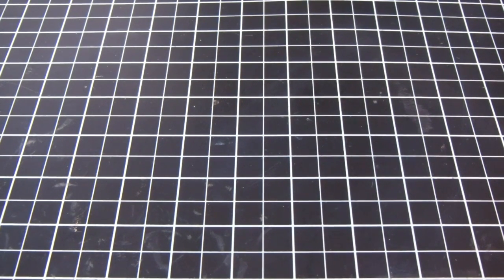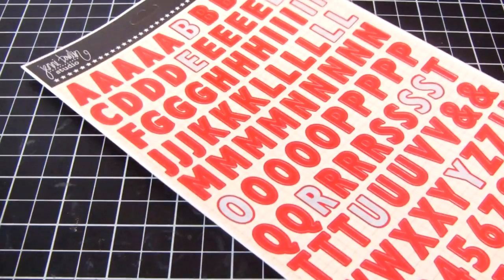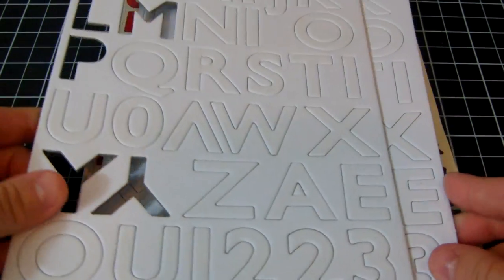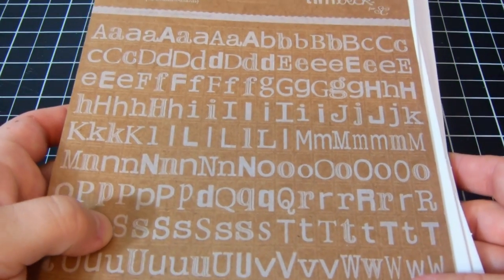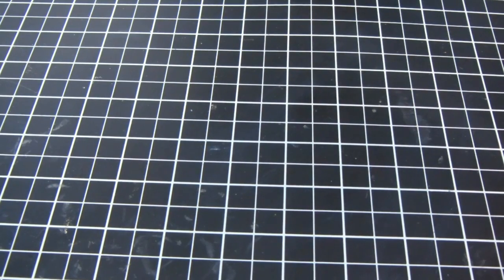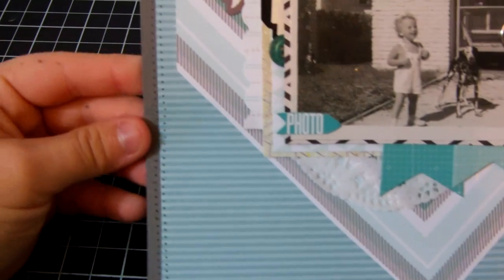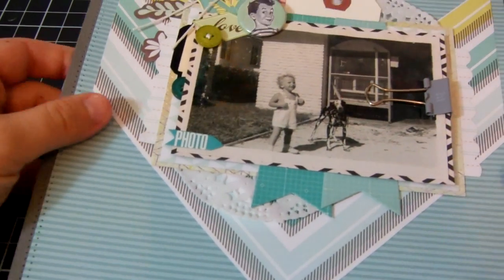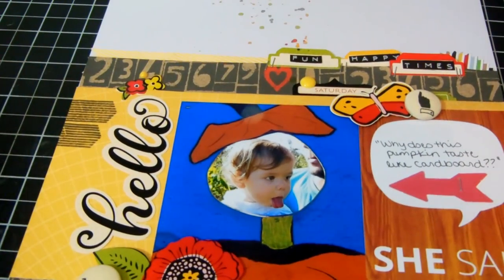What I've made with my SC kit..so far